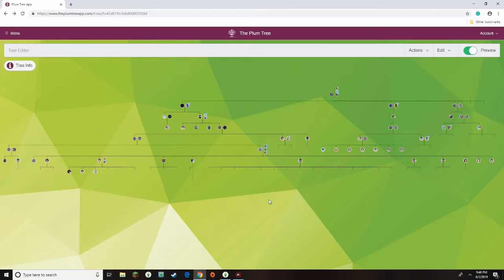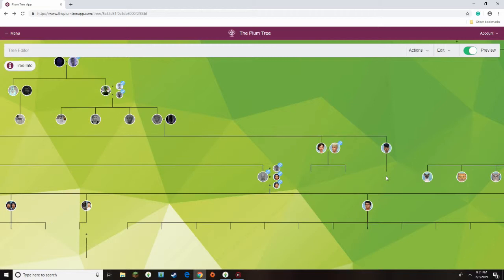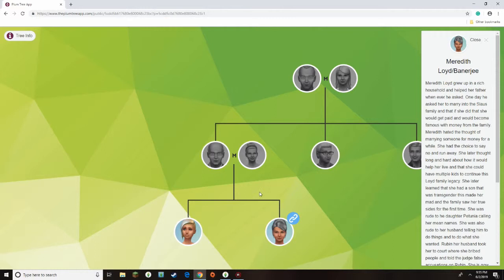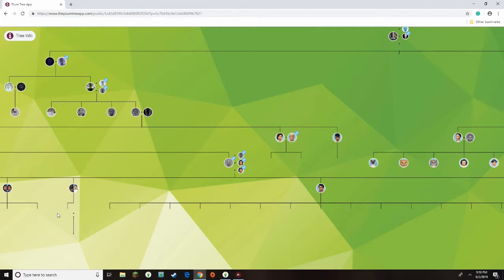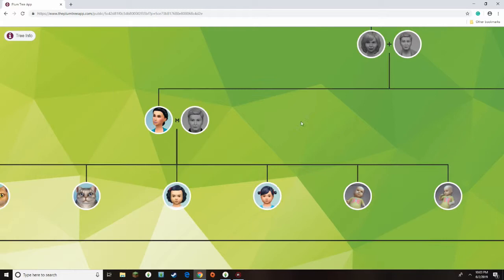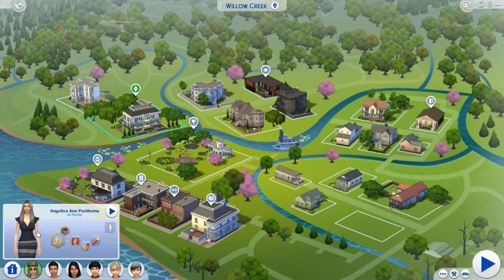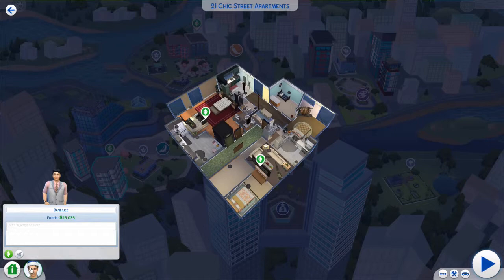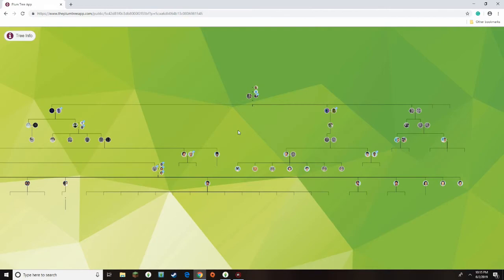Current Sims 4 Household! (June 2019)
This Friday I review what has happened after the last current household video. If you have any suggestions please let me know!

The app used in this video was The Plum Tree App. If you just search Plumtree on your internet browser you should find it.